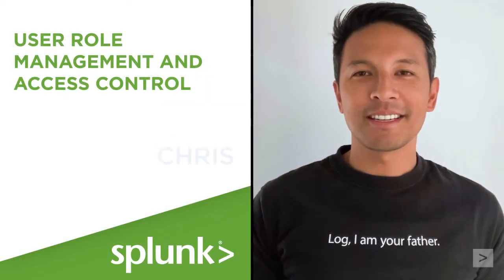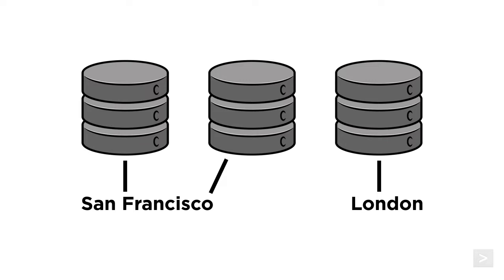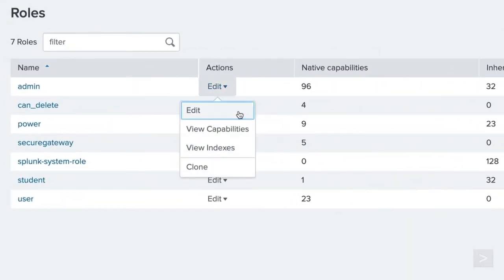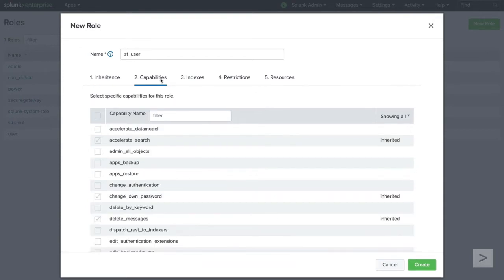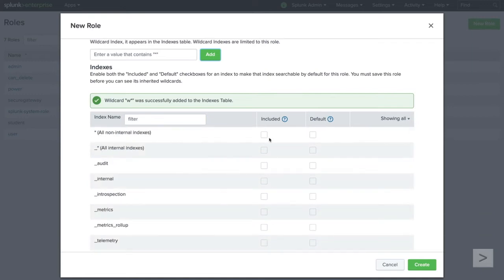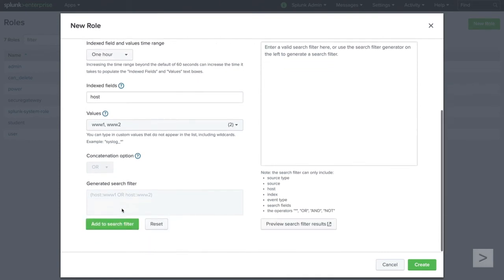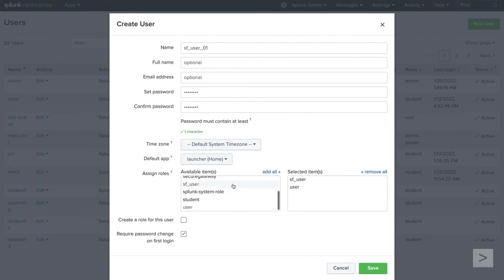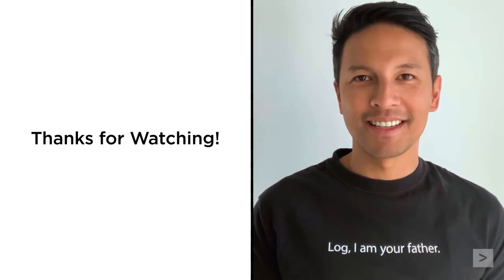Create Custom Roles in Splunk for Data Access Control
Discover how Splunk admins can set up custom user roles to control access to specific data sets. This guide will walk you through the process of tailoring permissions to meet your organization's unique needs, ensuring users see only the data relevant to their role.